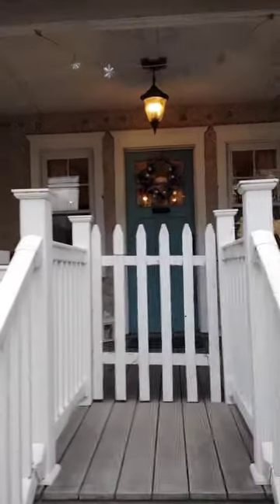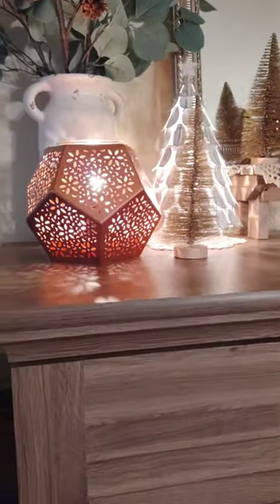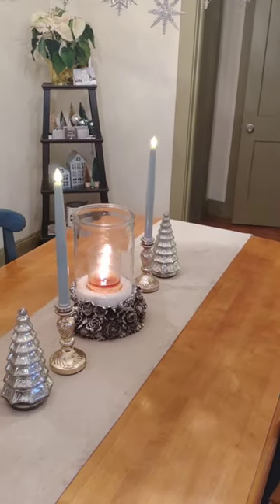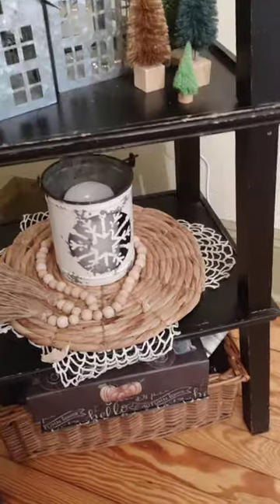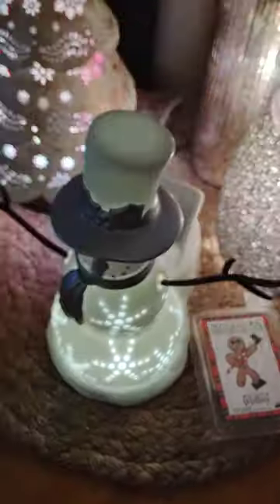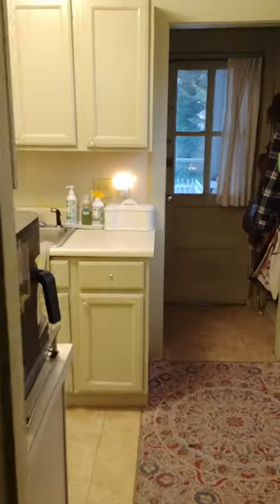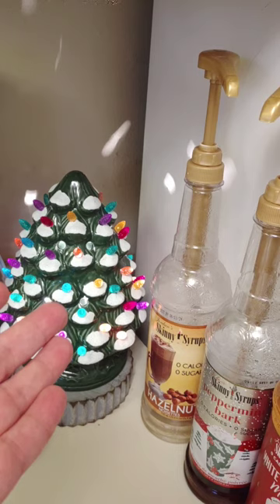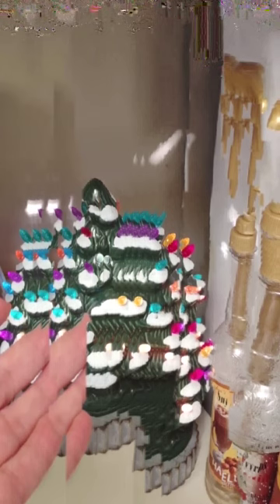Christmas wax warmer tour featuring Silas Banjo and Ellie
Sorry about all the barking 🤷🏼‍♀️